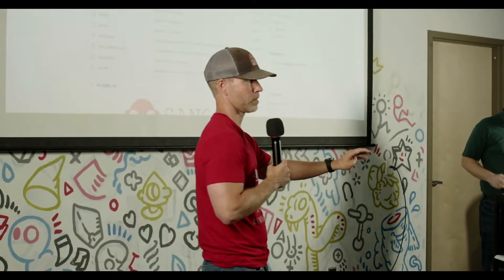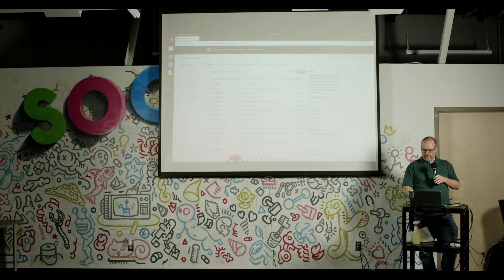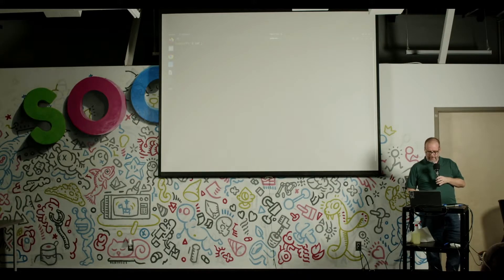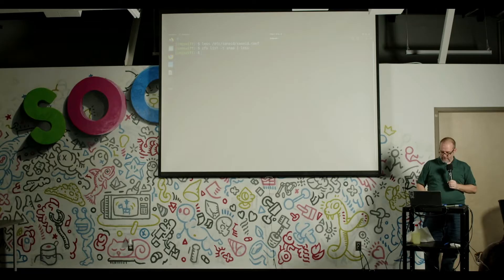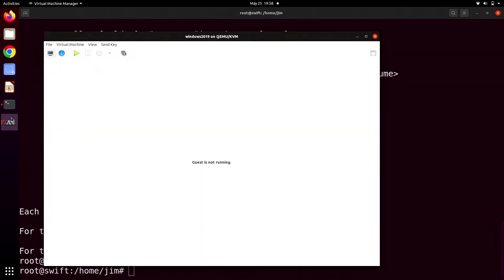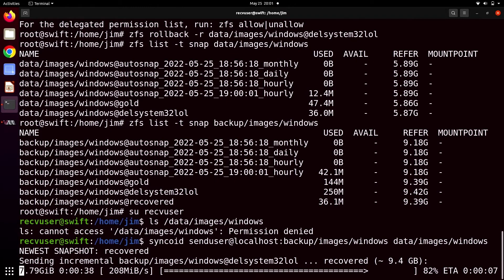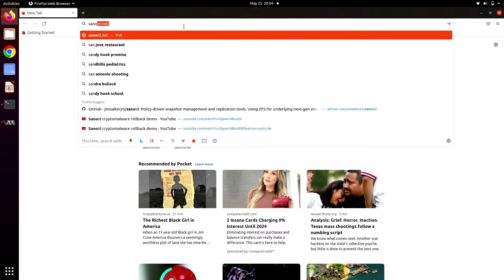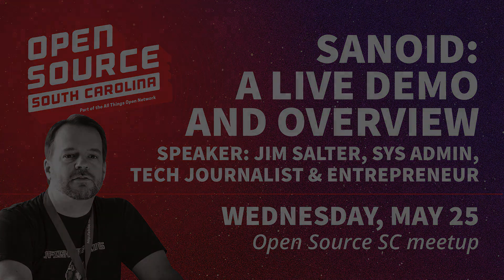Sanoid: A live demo and overview by Jim Salter - Linux System Administrator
Sanoid: A live demo and overview
Jim Salter - Linux System Administrator, Tech Journalist & Entrepreneur

Jim Salter demo'd and provided an overview of his very popular Sanoid open source project at the May 25 Open Source South Carolina meetup in Columbia, SC.

This is part of an ongoing series where we highlight popular open source projects at monthly meetups. Earlier in May David Mulder of SUSE demo'd the Samba project (Opening Windows to a Wider World: Contributing to Samba).